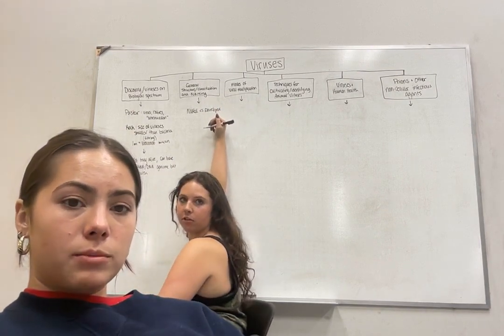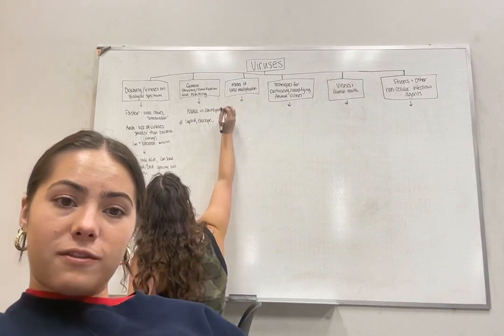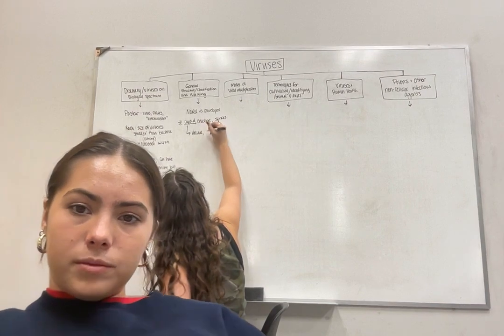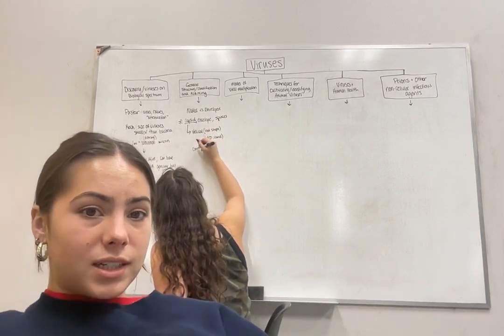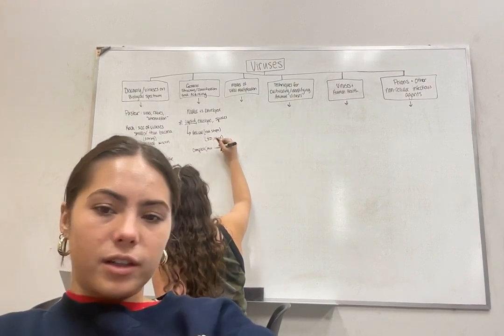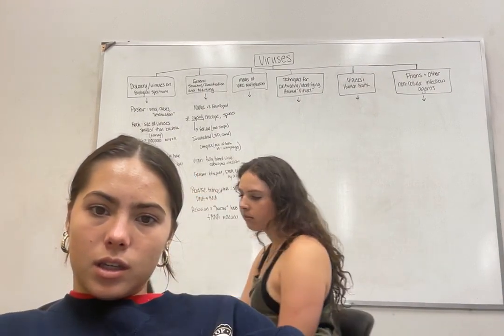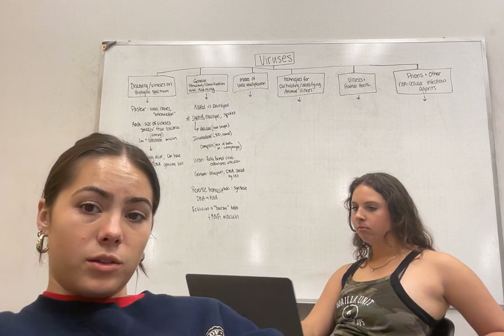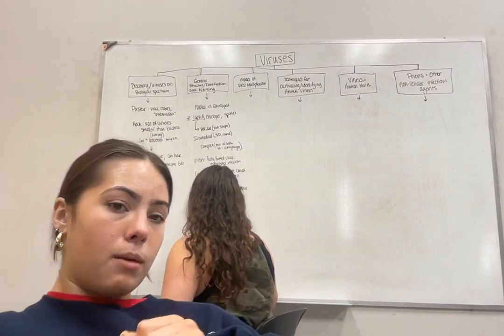part 1 viruses